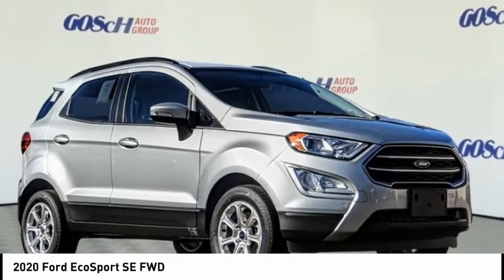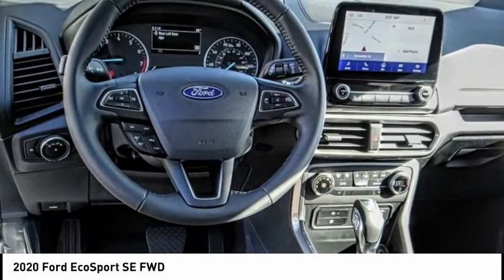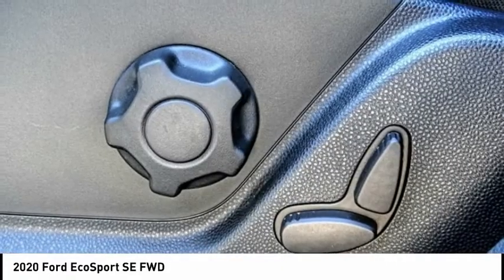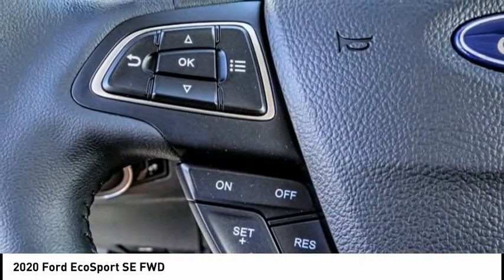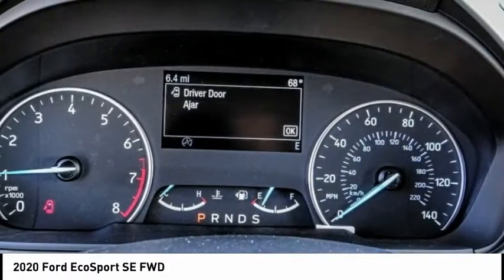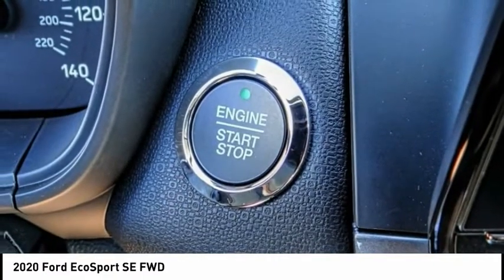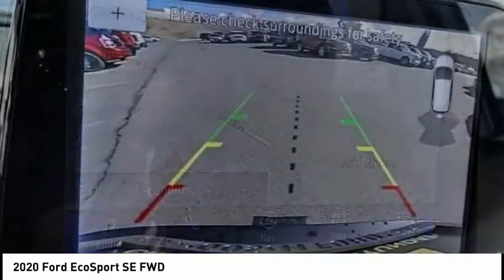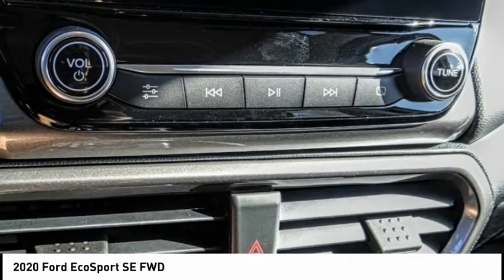2020 Ford EcoSport ESCONDIDO,CARSLBAD,VISTA,SAN MARCOS,SAN DIEGO 603531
2020 Ford EcoSport SE FWD

GOSCH FORD ESCONDIDO PROUDLY SERVING ESCONDIDO, CARSLBAD, VISTA,SAN MARCOS, SAN DIEGO, AND SURROUNDING SOUTHERN CALIFORNIA LOCATIONS. THIS SILVER 2020 Ford ECOSPORT IS EQUIPPED WITH A EcoBoost 1.0L I3 GTDi DOHC Turbocharged VCT, AUTOMATIC TRANSMISSION, AND RECEIVES AN ESTIMATED 27 City/29 Hwy MPG. GOSCH FORD ESCONDIDO 1717 AUTO PARK WAY ESCONDIDO CA 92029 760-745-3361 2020 Ford ECOSPORT SE FWD Clean CARFAX. Moondust Silver Metallic 2020 Ford EcoSport SE FWD 6-Speed Automatic EcoBoost 1.0L I3 GTDi DOHC Turbocharged VCT Welcome to Gosch Ford Escondido Located in Escondido, CA, Gosch Ford Escondido is proud to be one of the premier dealerships in the area. From the moment you walk into our showroom, you'll know our commitment to Customer Service is second to none. We strive to make your experience with Gosch Ford Escondido a good one for the life of your vehicle. Whether you need to Purchase, Finance, or Service a New or Pre-Owned Ford, you ve come to the right place. Recent Arrival! 27/29 City/Highway MPG Stock #: 603531 | VIN: MAJ3S2GE0LC326426 | 2020 Ford EcoSport SE FWD POWER WINDOWS TRACTION CONTROL AIR CONDITIONING Gosch Ford Escondido